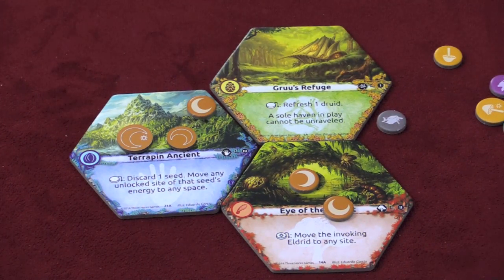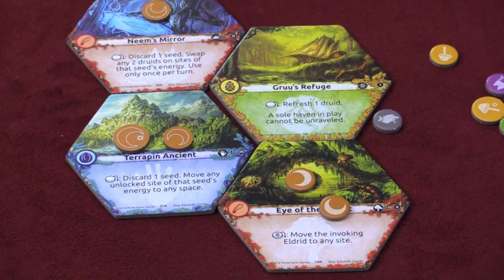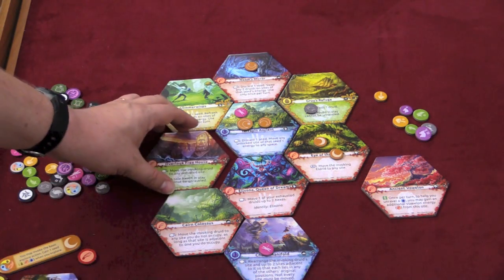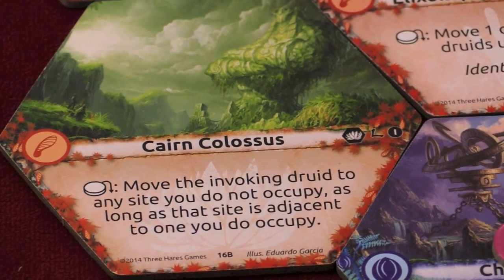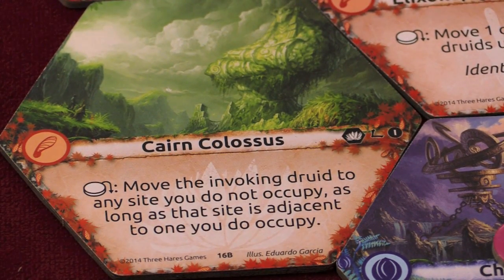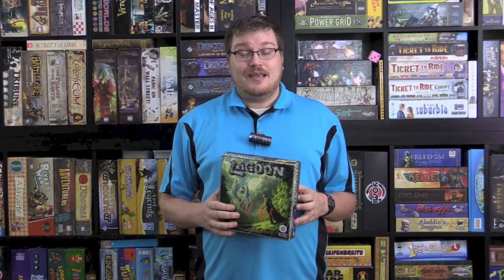Lagoon: Land of Druids Review - with Tom Vasel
Tom Vasel takes a look at this tile placement game

00:00 - Introduction
01:33 - Game overview
06:59 - Final thoughts